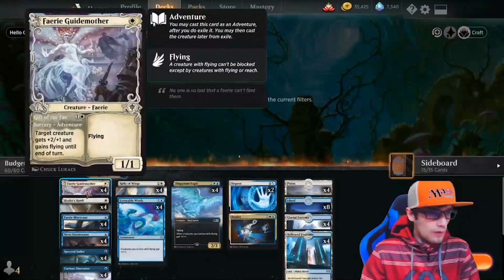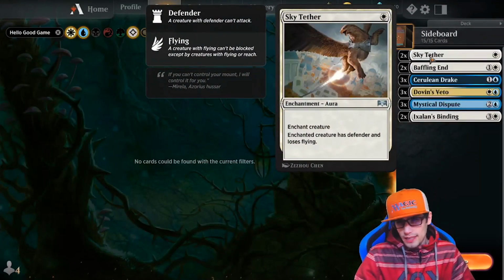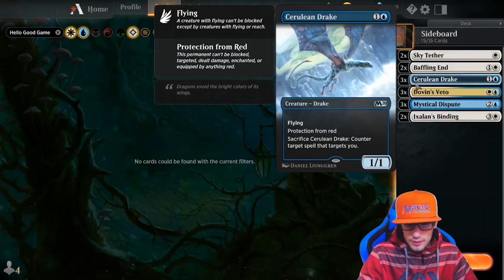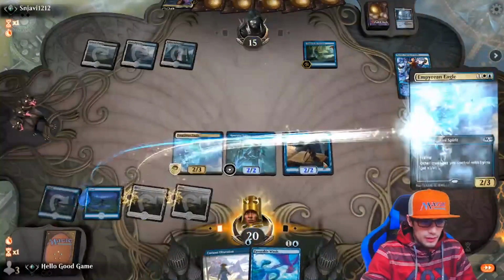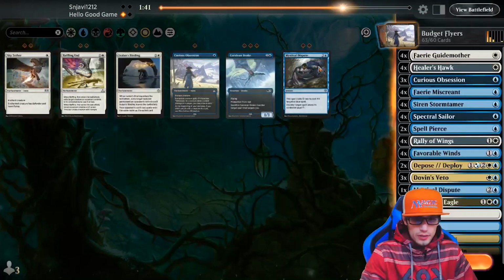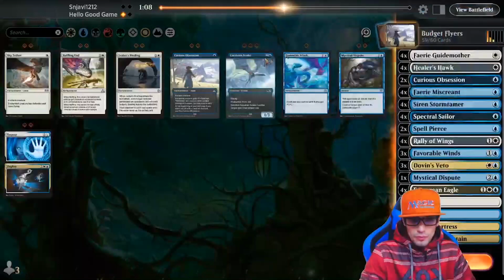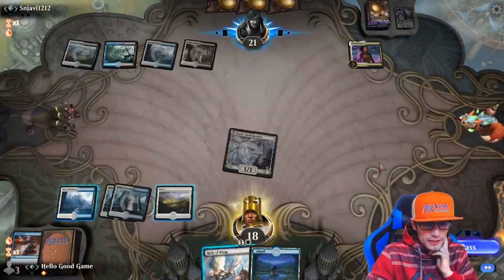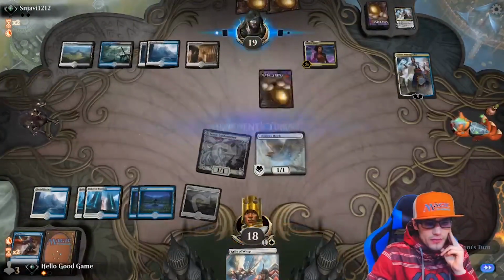MTG Arena F2P Guide for Beginners | Azorius Flyers | AGGRO/CONTROL HYBRID!?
Fly into the New Year in style! Empearyean Eagle has you and all your other flyers covered! This Azorius Flyers build is everything we could possibly want in a budget deck! Aggro your opponent into a state of disassociation and then swap for Control in game 2 or 3 to leave them needing counselling!

WIN 500 000 GEMS!
WIN A CUSTOM SAMSUNG CHROMEBOOK 4GB RAM 64GB SSD
ENTER THE ICICLE BOWL BRAWL TOURNAMENT (JAN 25-27)
If you enjoyed this video, check out these other F2P Budget Decks for Beginners.
DECK RATING 1-5
SPEED:  3
STRENGTH: 3
CONTROL: 3
SYNERGY: 3
Overall: 3

Deck
4 Curious Obsession (RIX) 35
2 Depose // Deploy (RNA) 225
4 Empyrean Eagle (M20) 208
4 Faerie Guidemother (ELD) 11
4 Faerie Miscreant (M20) 58
4 Favorable Winds (XLN) 56
4 Glacial Fortress (XLN) 255
4 Hallowed Fountain (RNA) 251
4 Healer's Hawk (GRN) 14
8 Island (ELD) 257
4 Plains (ELD) 252
4 Rally of Wings (WAR) 27
4 Siren Stormtamer (XLN) 79
4 Spectral Sailor (M20) 76
2 Spell Pierce (XLN) 81

Sideboard
2 Baffling End (RIX) 1
3 Cerulean Drake (M20) 53
2 Ixalan's Binding (XLN) 17
3 Mystical Dispute (ELD) 58
2 Sky Tether (RNA) 21
3 Dovin's Veto (WAR) 193